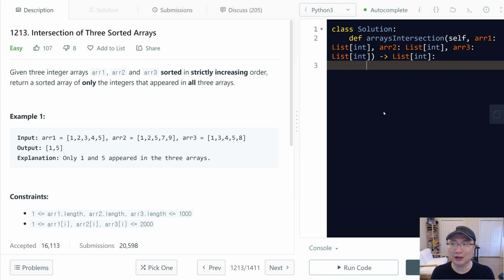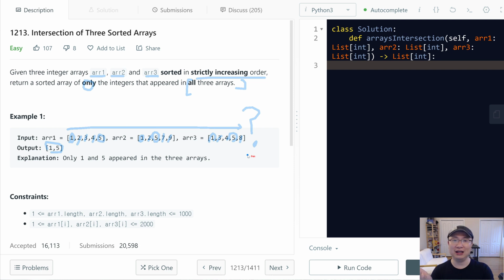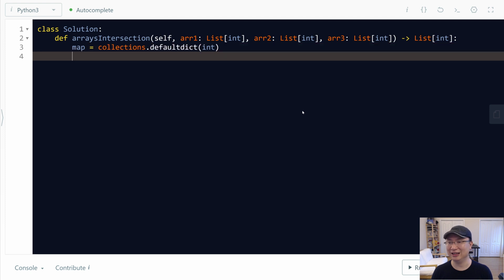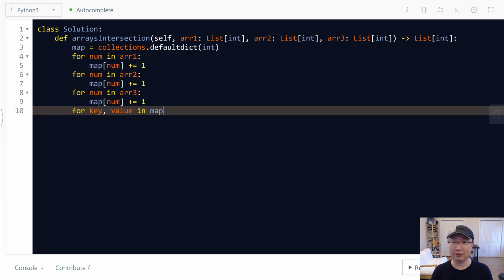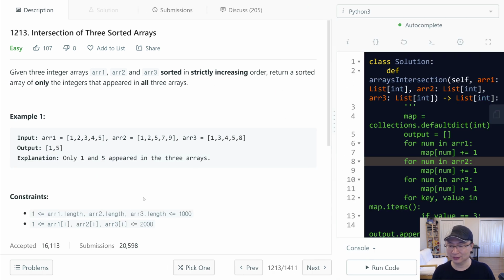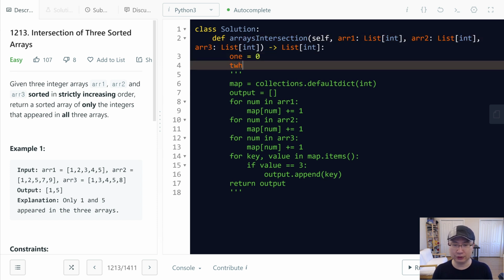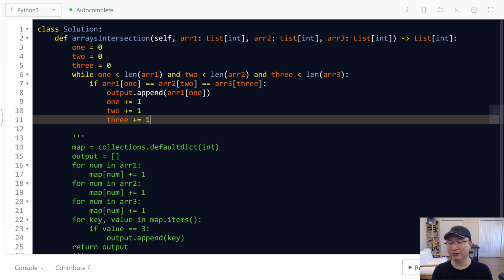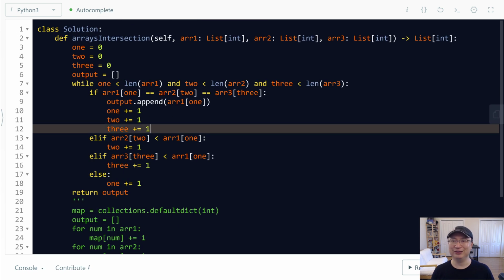1213. Intersection of Three Sorted Arrays - English Version